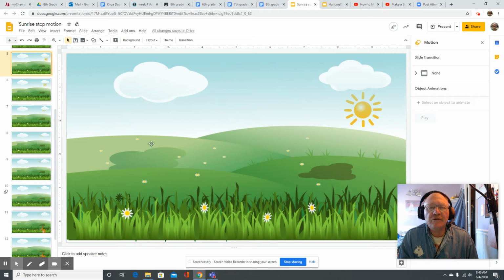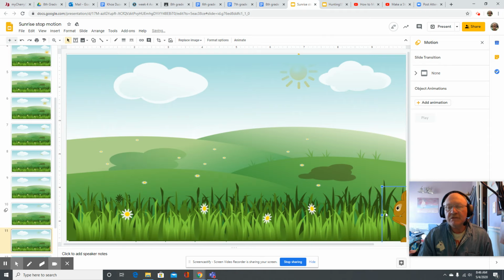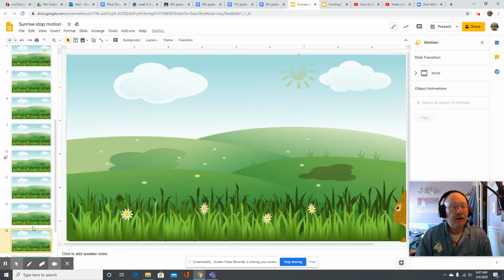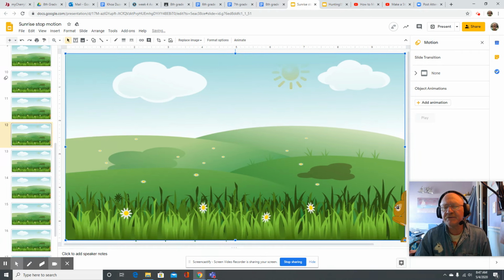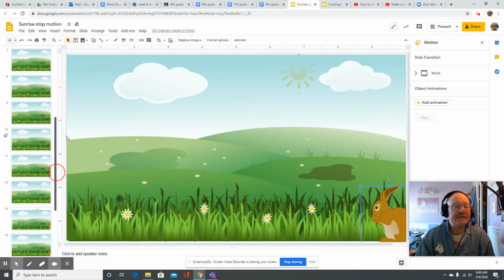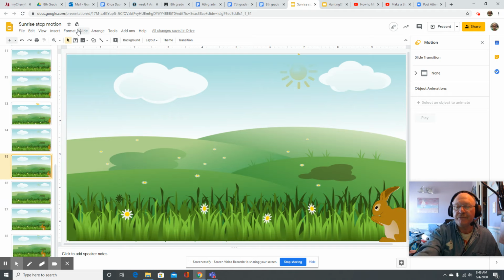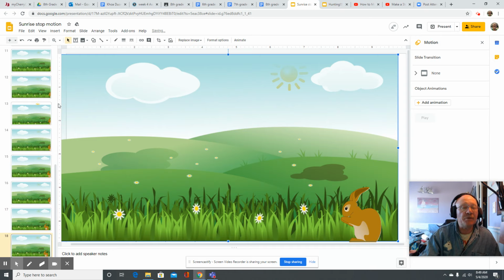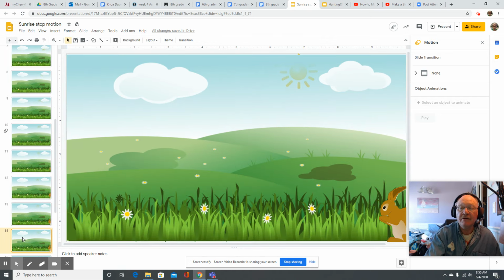Untitled: May 4, 2020 8:51 AM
building a stop  motion using google dox